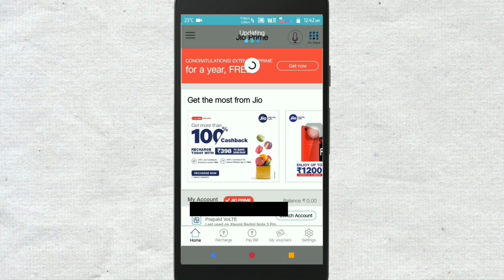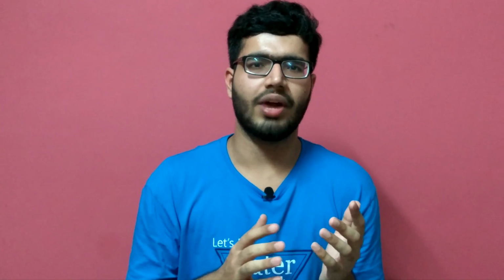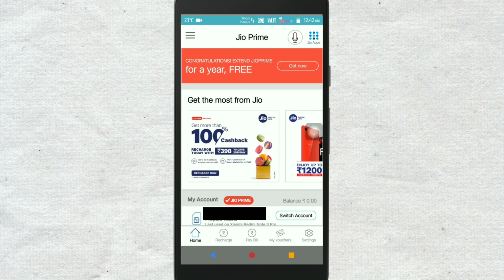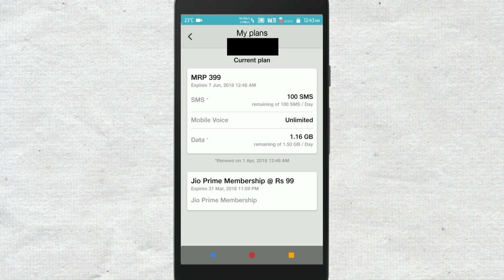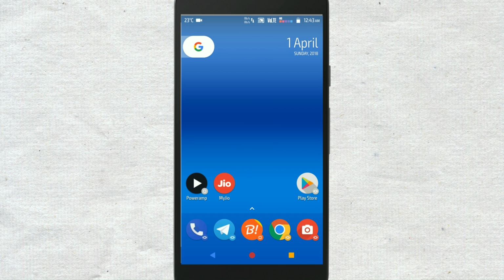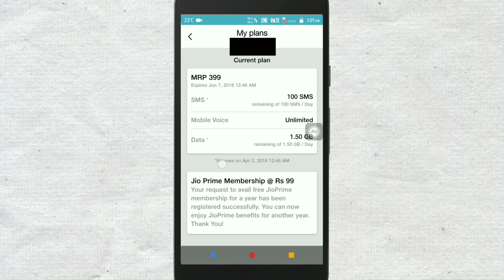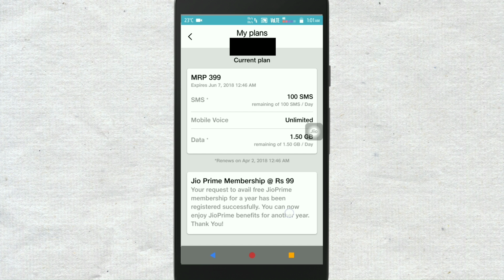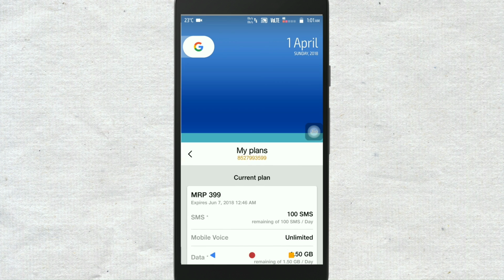Tutorial: How to renew Jio Prime membership for free till March 2019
Jio's Prime membership expired for everyone on April 1. Reliance Jio is giving its previous Prime subscribers a chance to renew their membership for another year at no additional costs. The membership won't be extended automatically and users have to manually do so by following the steps mentioned in the video.

If you have any questions, put them down in the comments section and we will get back to you at the earliest. Please note that the free Prime membership extension is a limited period offer.